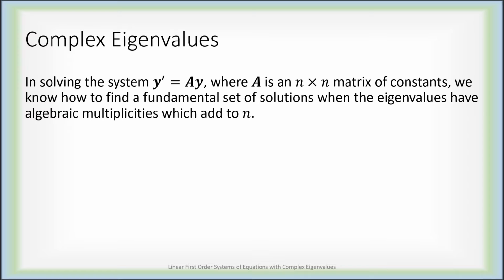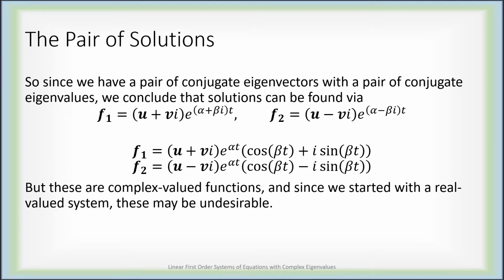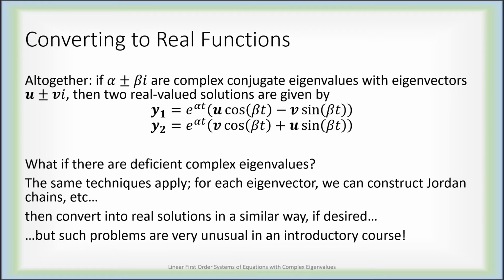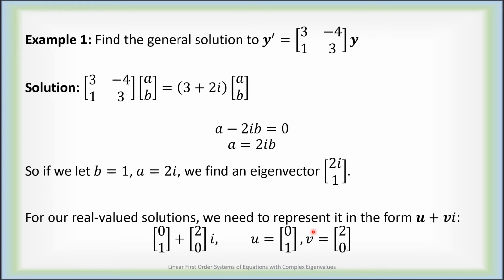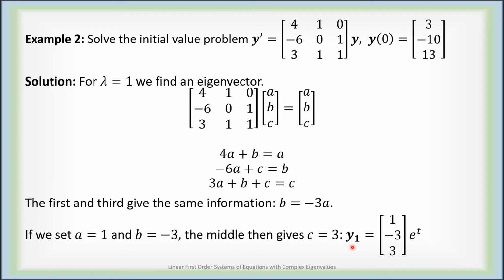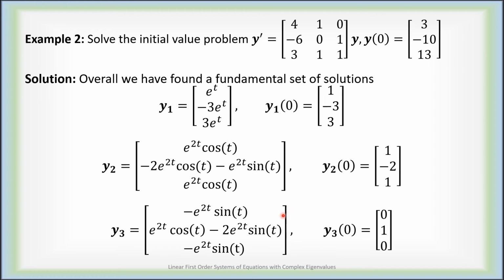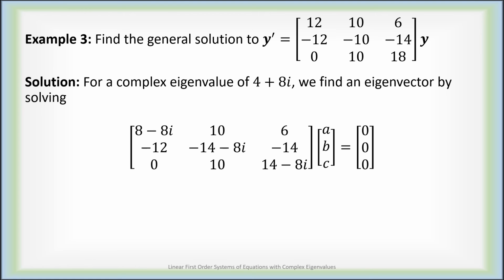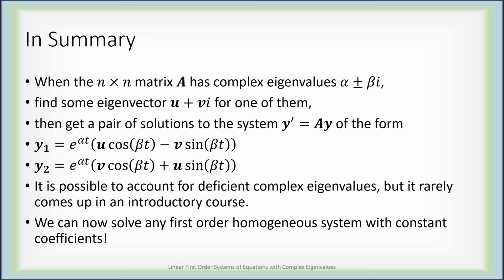57 - Systems of Equations with Complex Eigenvalues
We complete our study of linear first order homogeneous systems by investigating how to account for complex eigenvalues. While deficient eigenvalues can hypothetically be accounted for, as they rarely arise in introductory courses, so we only present examples with complex eigenvalues of algebraic multiplicity one.

0:00 Introduction
6:08 Example 1
9:51 Example 2
15:19 Example 3
18:55 In Summary